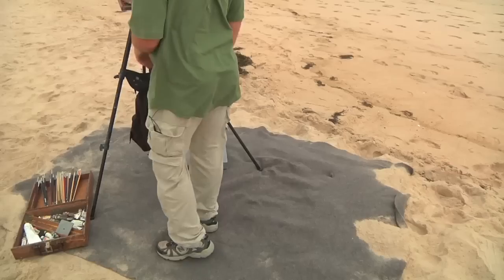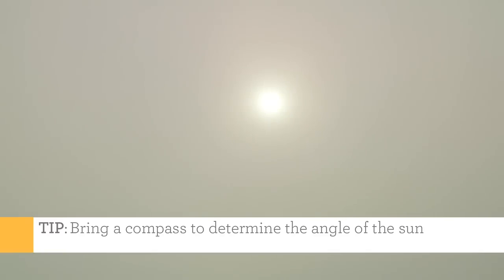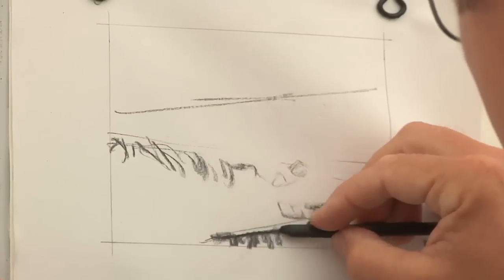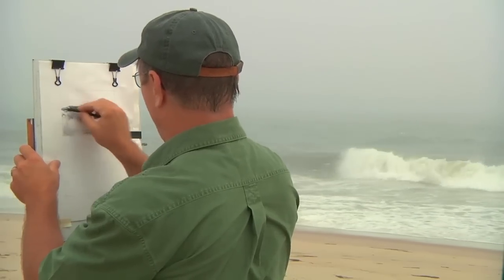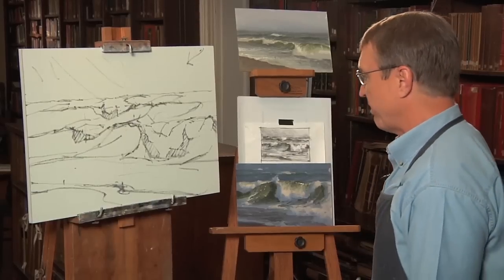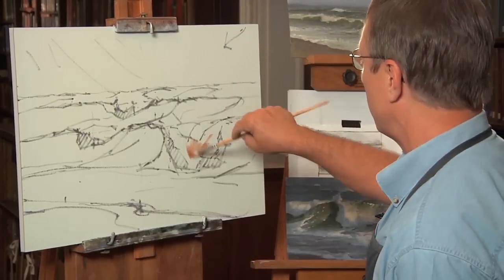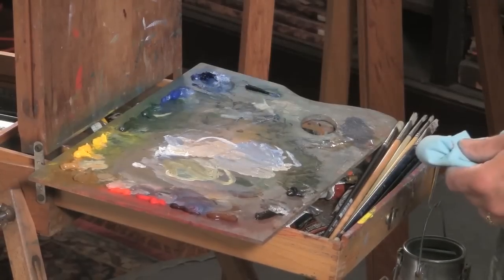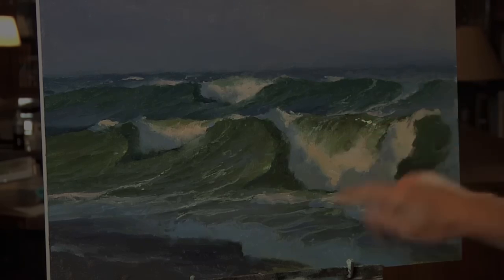Preview | Marine Painting: The Art of the Wave with Don Demers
follow Don Demers' steps to paint the sea in oil.  Learn oil painting techniques for painting en plein air: adapting to lighting changes, creating thumbnails, how to capture the color and movement of the subject. Then go back to the studio to complete this painting from start to finish with oil painting tips on underpainting, color mixing, capturing shape and value, adding details and more, for a dynamic painting of the sea.

Preview Marine Painting: The Art of the Wave with Don Demers here now for tips on how to allow for changing light when painting en plein air, how to establish a strong composition, underpainting and final highlights that make your water shimmer. for access to the full-length version of this video.